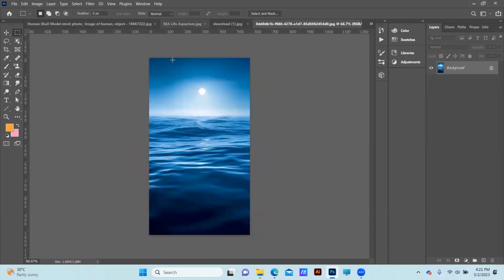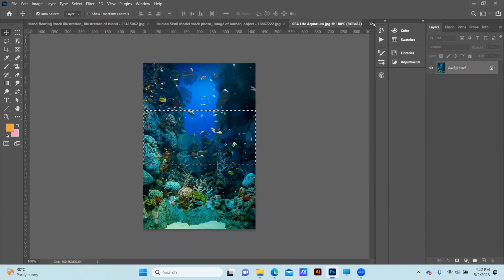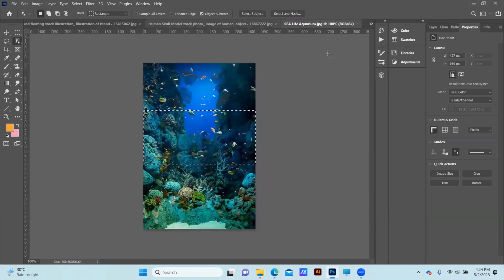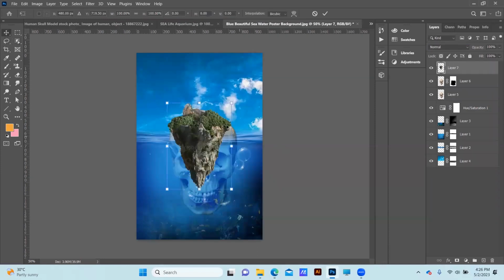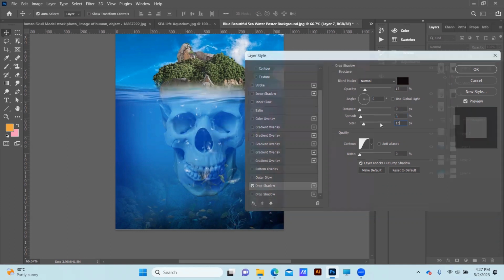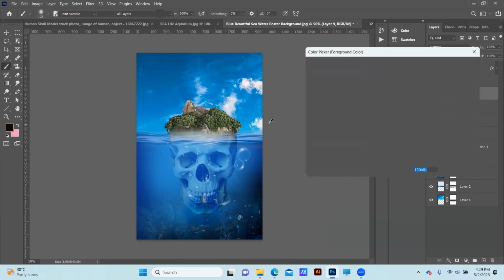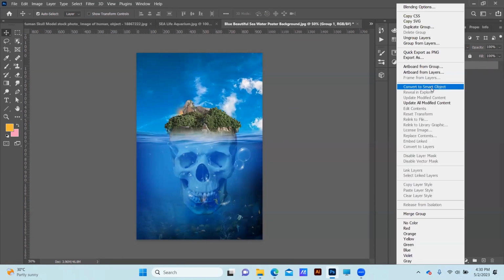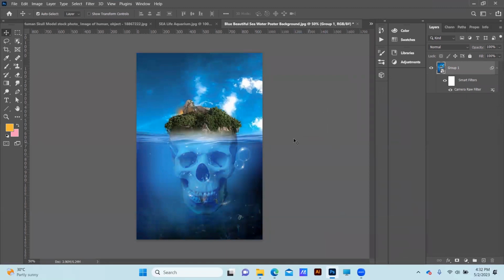how to do skull-sea manipulation in photoshop